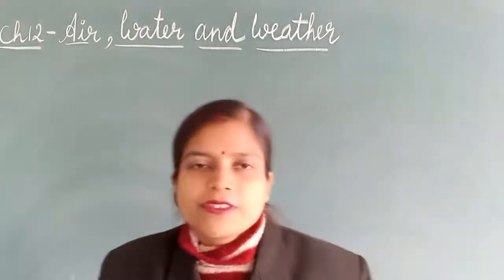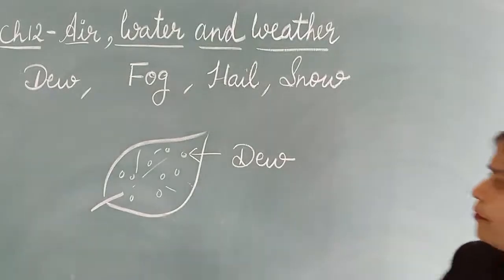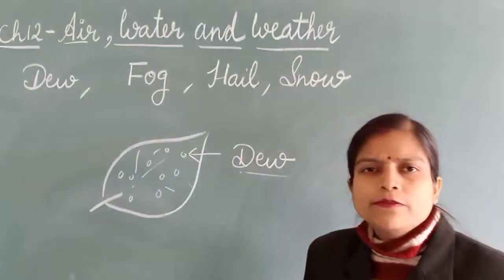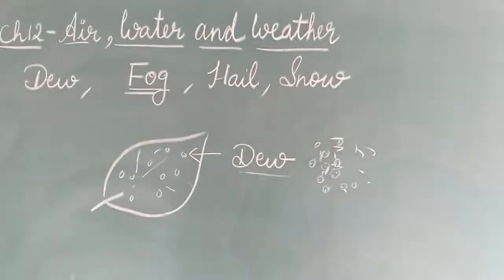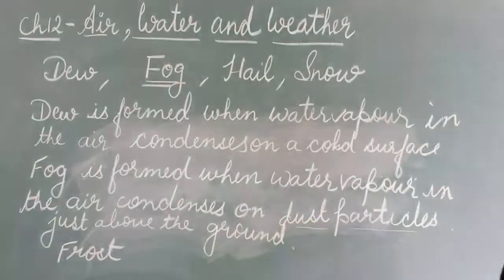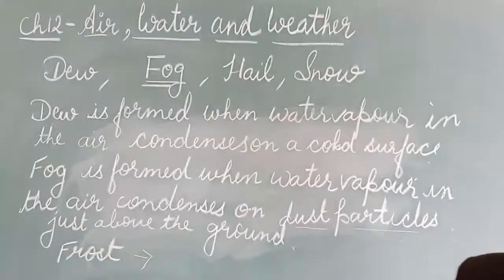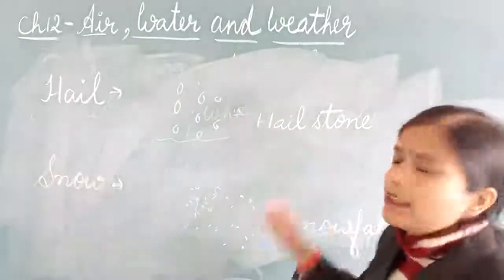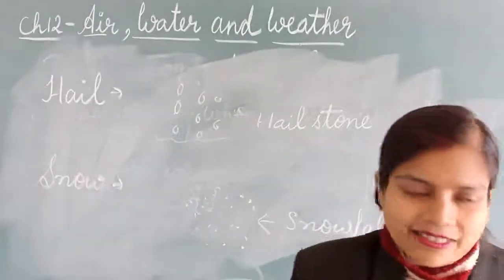class 4 science Air, water and weather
Learn and be smart dew. fog. Frost. hail and snow